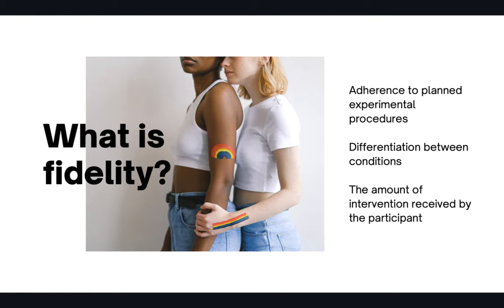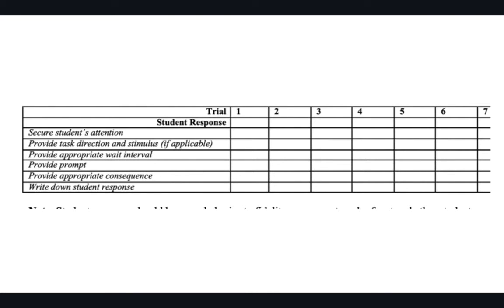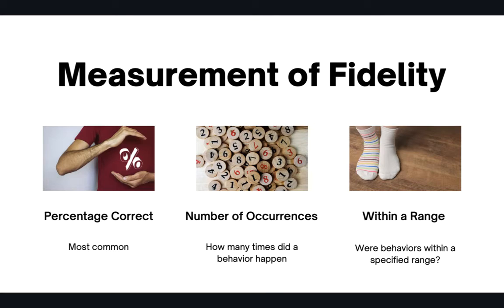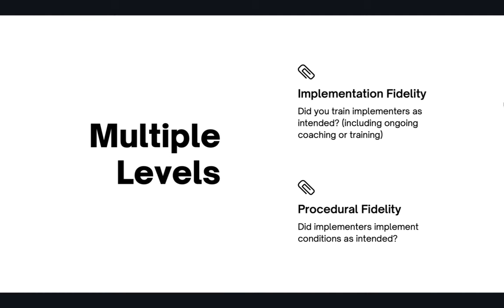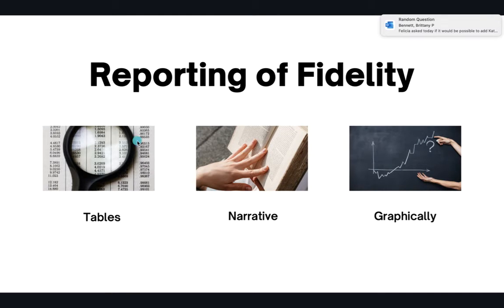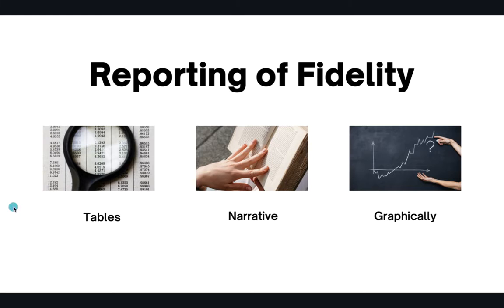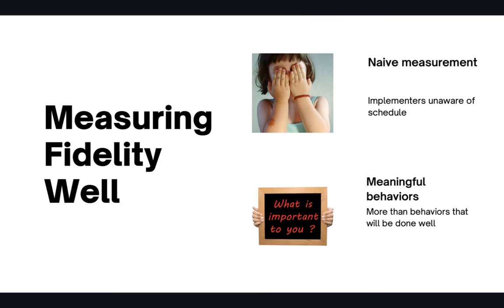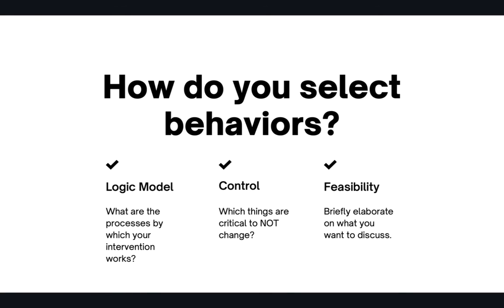SCD Day 3a Source